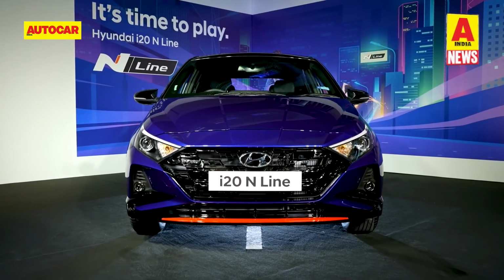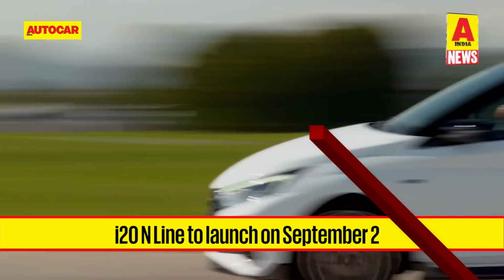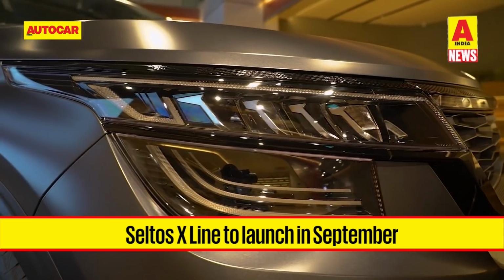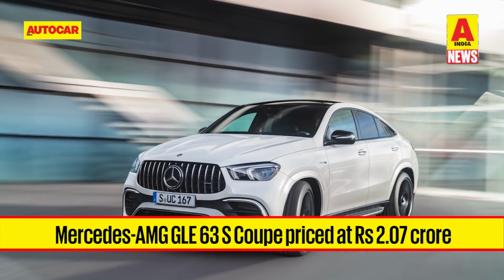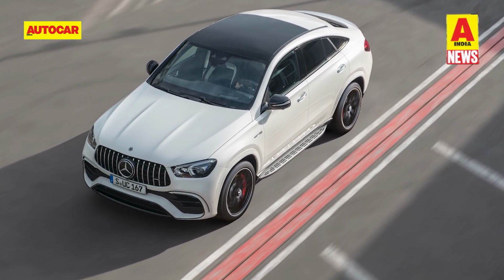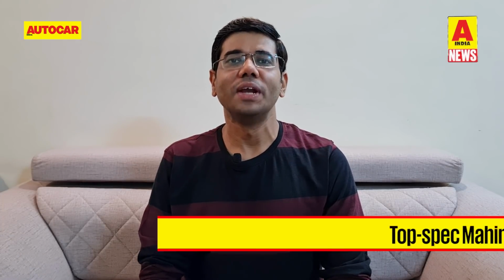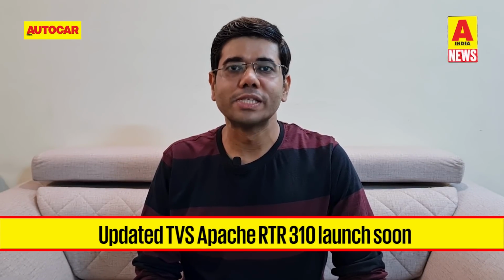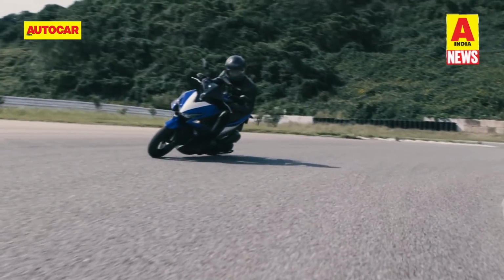Maruti Baleno facelift spied, Tata Punch revealed, Seltos X Line & more | Quick News | Autocar India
In this week's Autocar Quick News we have first details on the upcoming Maruti Baleno facelift, have details on the Tata Punch and a lot more. Mayank Dhingra brings you up to speed.

0:00 - Introduction
0:39 - Hyundai i20 N Line for India unveiled
1:48 - Tata Punch mini-SUV revealed
2:45 - Kia Seltos X Line details
3:50 - Mercedes-AMG GLE 63 S Coupe launched
5:11 - Maruti Baleno facelift spied testing
6:25 - Mahindra Bolero Neo N10(O) price announced
7:18 - Updated TVS Apache RR310 coming soon
7:45 - Yamaha Aerox 155 scooter on cards for India